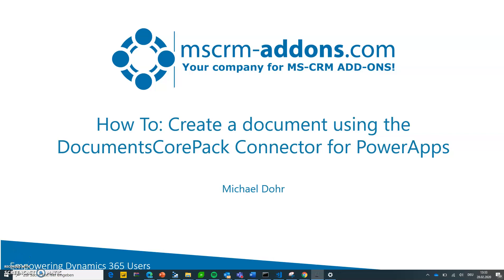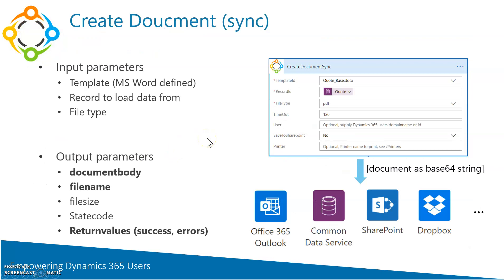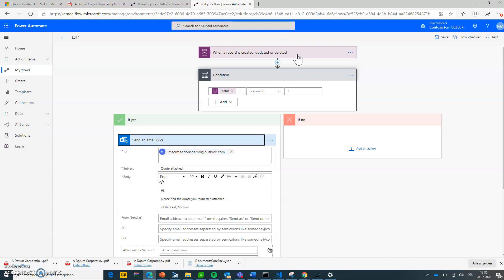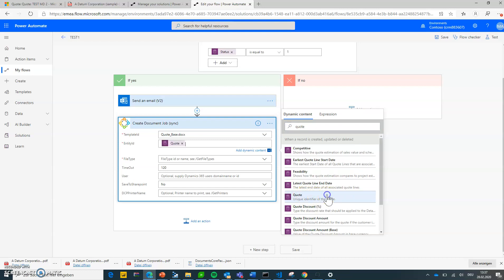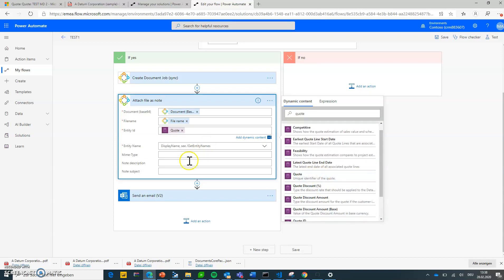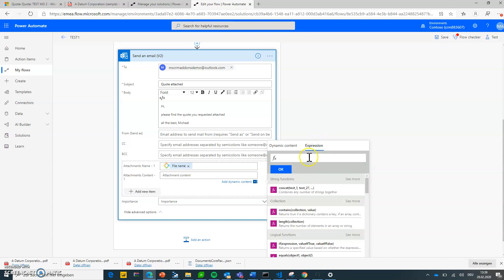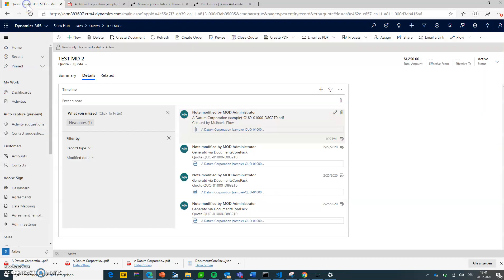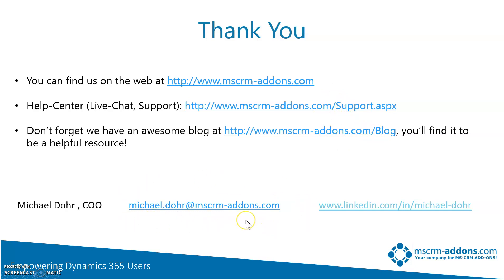How To: Create documents using the DocumentsCorePack connector for Microsoft Flow (PowerAutomate)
In this video you will see a step-by-step guide to do the following:
- Intro to the DocumentsCorePack connector and actions
- Generate a document in a Flow
- Process the document by creating a new annotation in Dynamics 365
- Process the document by using the Outlook connector